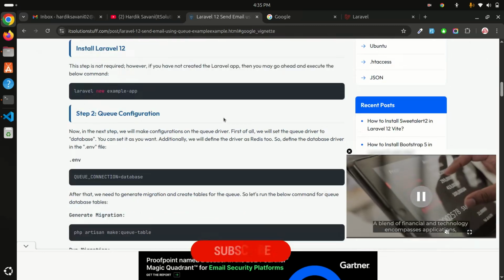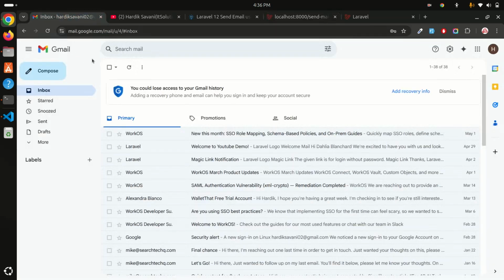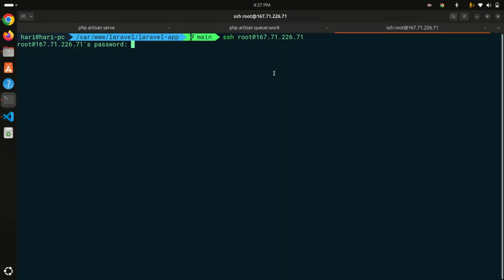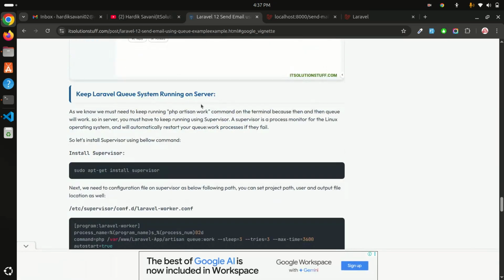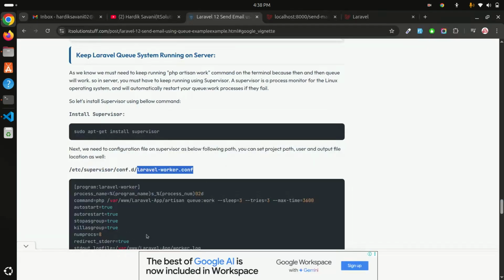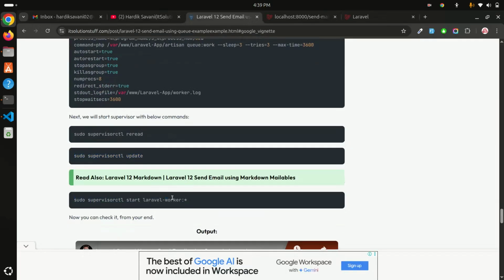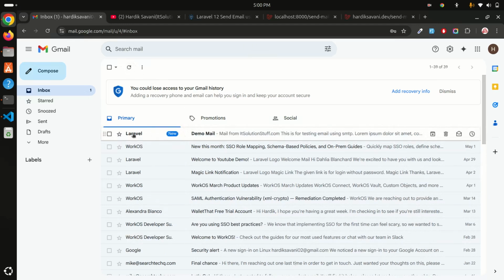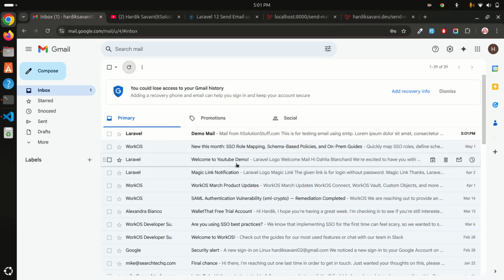Laravel Queue Job Setup on Server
Learn how to set up Laravel queue jobs on your server for background processing like sending emails, notifications, and more! 🔁
This step-by-step guide covers configuring your queue driver, running workers, using Supervisor, and best practices for managing jobs on a production server. ⚙️🖥️

✅ What You’ll Learn:

Laravel queue system overview

Set up database/redis queue driver

Configure and run queue workers

Set up Supervisor to keep workers alive

Handle failed jobs and logging

💡 Perfect for Laravel developers deploying projects to VPS, cloud servers, or shared hosting.

📌 Works great with DigitalOcean, Ubuntu, AWS, and more.